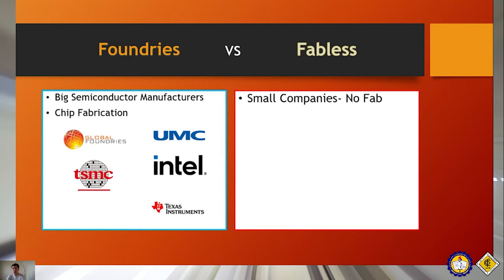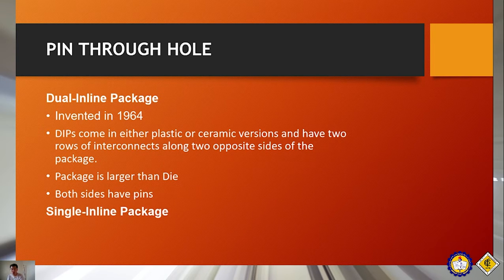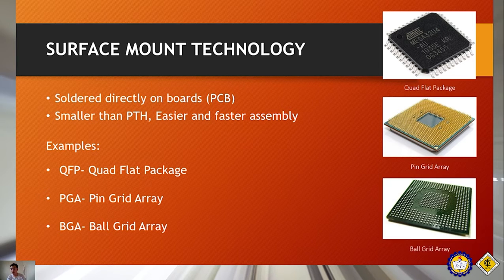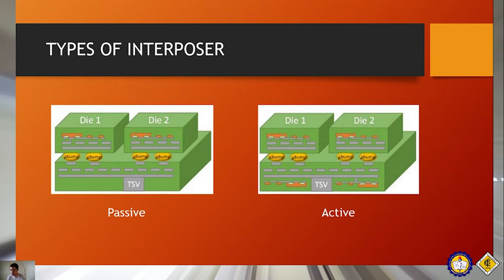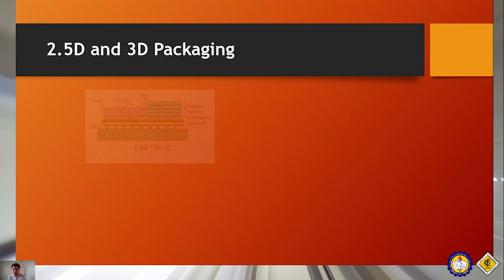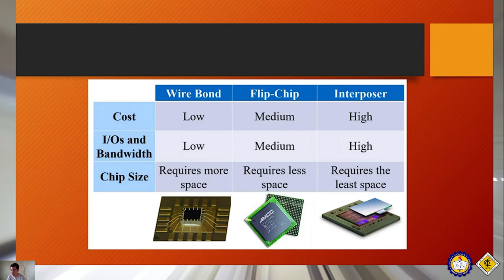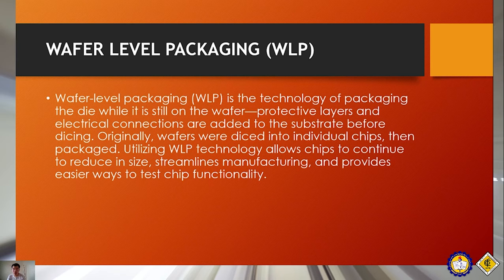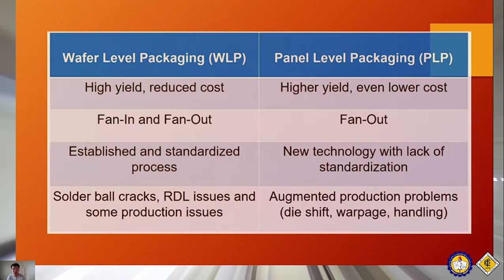Microprocessor Packaging (Summary Module 7)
Brief Video Discussion on how microprocessor being package.

Arhon Jay Zaragoza
BSEE 3A
ILOILO SCIENCE AND TECHNOLOGY UNIVERSITY